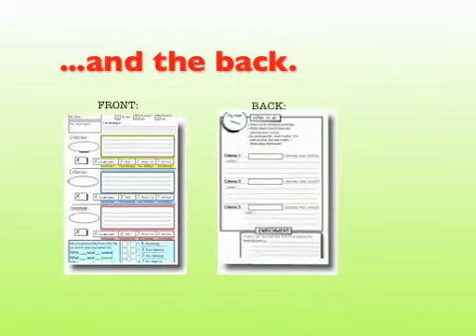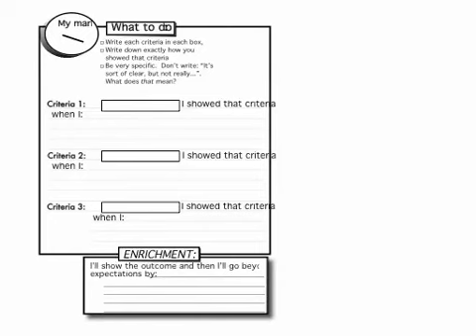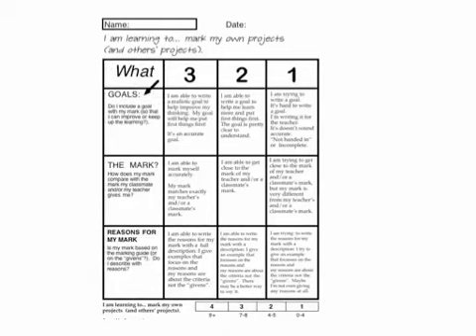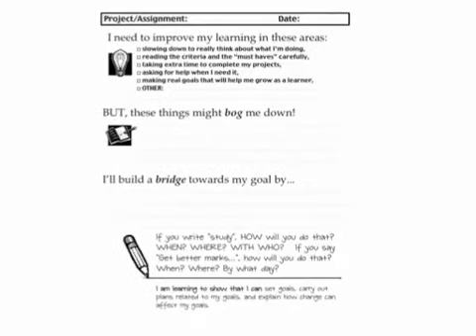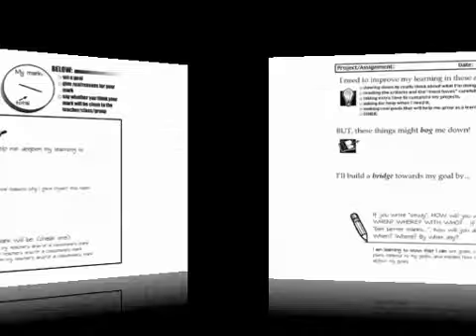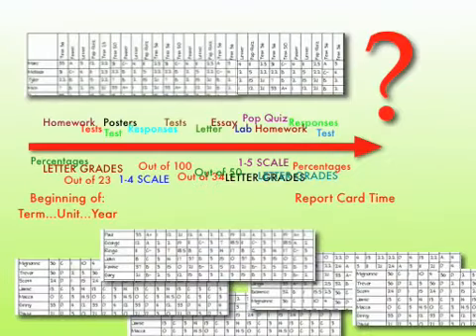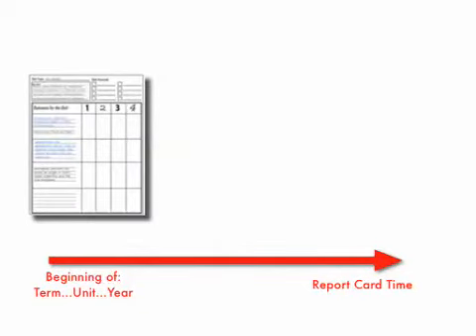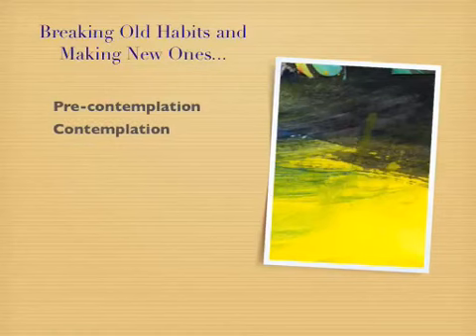TUTORIAL: Assessment in the Classroom PART 5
This is a companion piece to my book entitled, "How Do I Mark That?".  You don't have to have the book beside you as you look at the video. It helps, but you can still get a lot of ideas from the 40 minute video. Hope it helps... For FREE templates to go along with the book, go and click on "Free Stuff".  Part 5